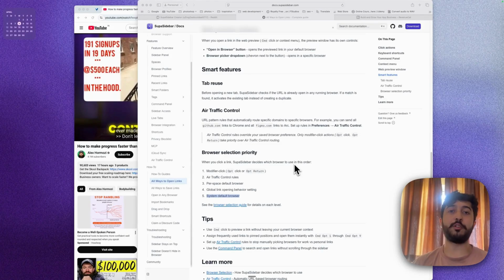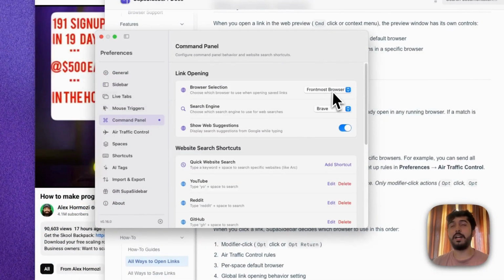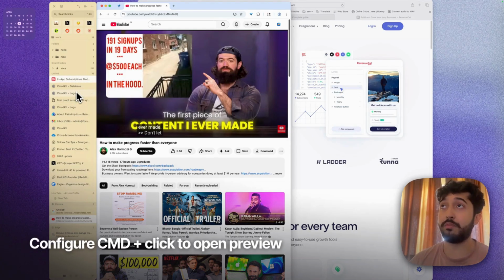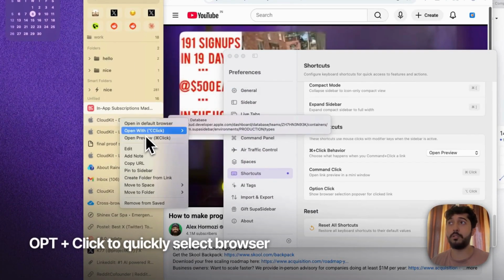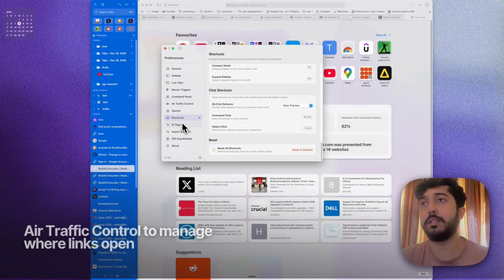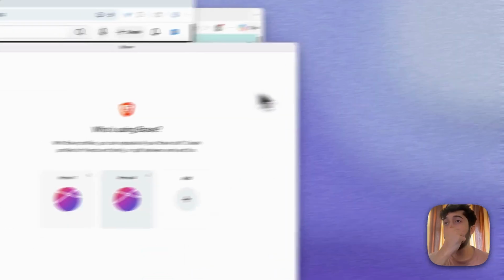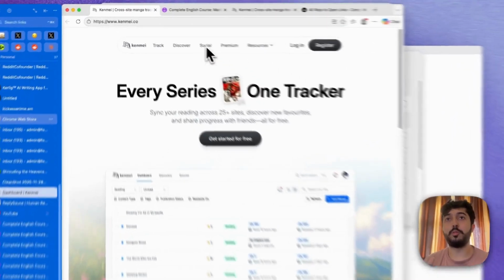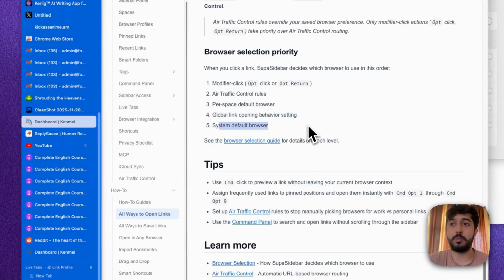7 Ways to Open Links in SupaSidebar (You're Missing #3)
7 ways to open links in SupaSidebar - from simple clicks to auto-routing links to the right browser.
SupaSidebar is a free Mac sidebar app that works across Safari, Chrome, Brave, Firefox, and more.

The 7 ways:
1. Single click
2. Command Panel (Cmd Ctrl K)
3. Cmd Click web preview
4. Opt Click browser picker
5. Open All in folder
6. Air Traffic Control auto-routing
7. Priority order

Timestamps:
0:00 - Intro
0:34 - Default method
0:59 - Where is that tab/link?
1:34 - Peek without switching
2:20 - Switch browsers easily
2:43 - Open setup in 1 click
3:05 - Automate browser selection
5:07 - Priority order